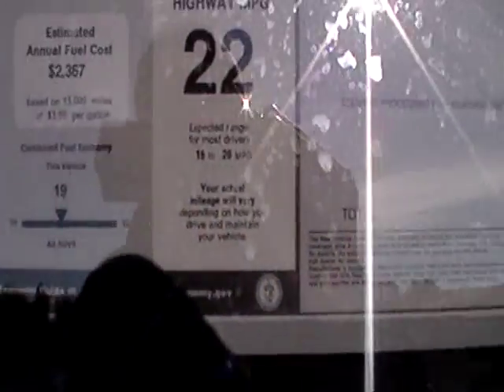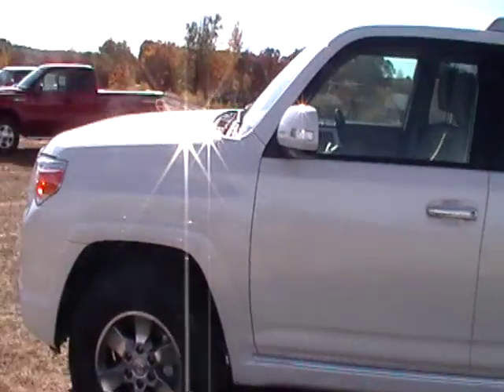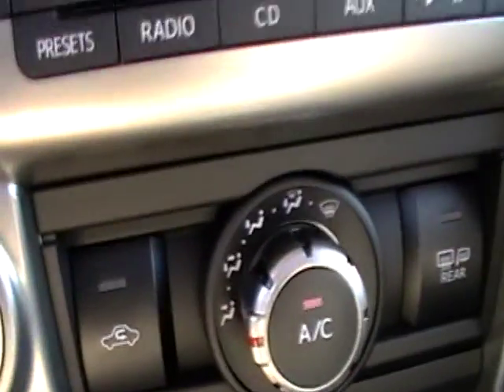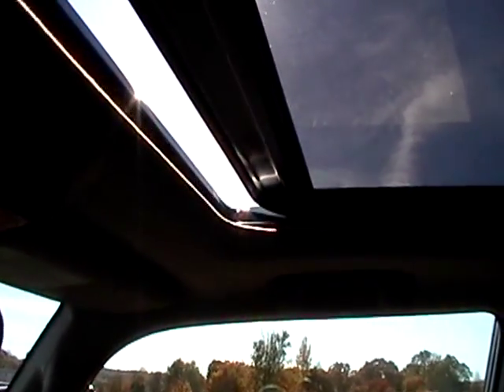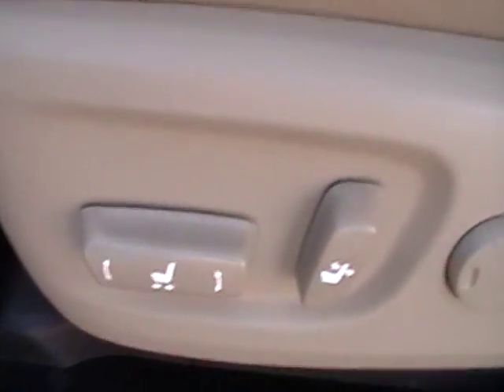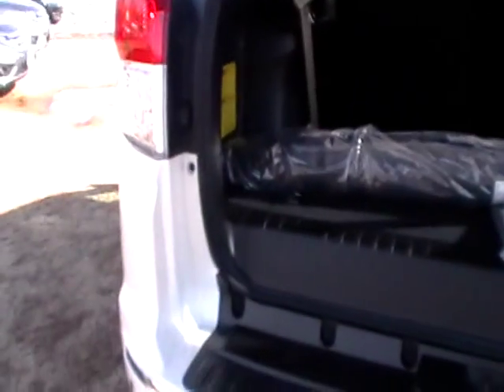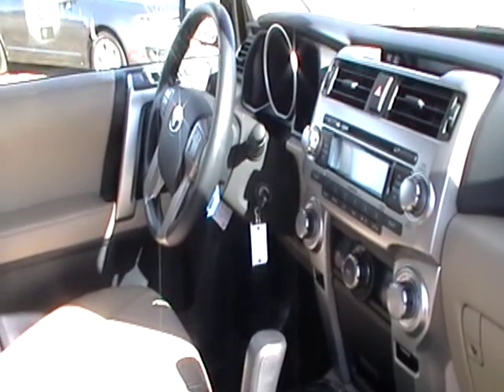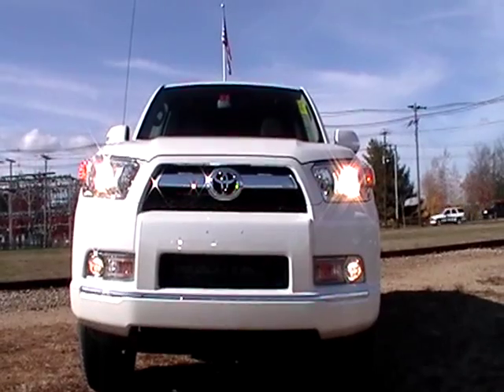2011 TOYOTA 4RUNNER SR5 $33486 SUNROOF 7 PASSENGER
#17 video  with over 13000 views

walk around videos have Over 980,000 views 240+videos

Has the top 20 walkaround videos on the home page and separate pages for recent Cars, SUV'S and Trucks

Has the most recent videos I have posted
2011 TOYTOTA 4RUNNER SR5  SUNROOF 7 PASSENGER.

Click the link in Blue and check it out!